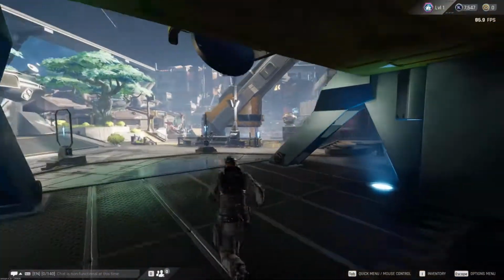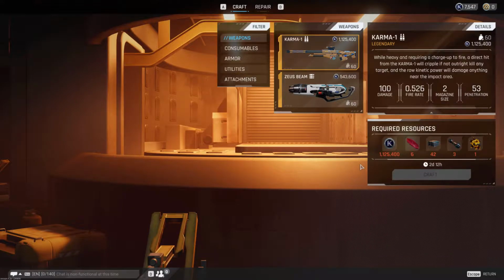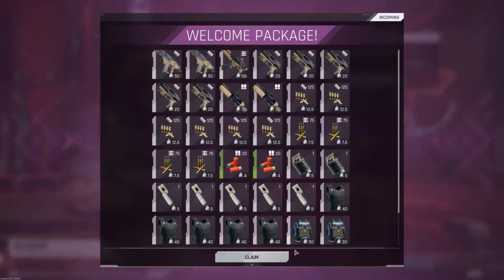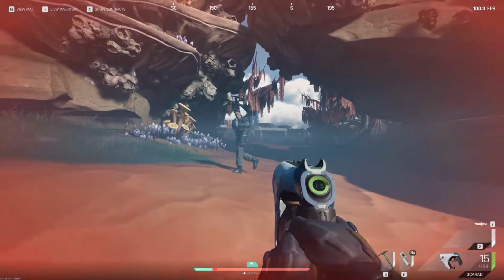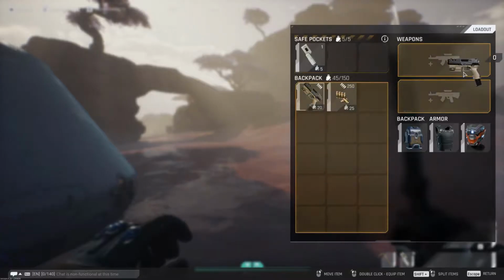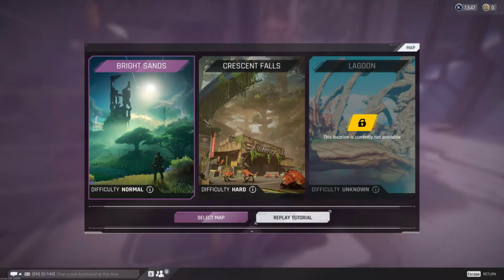Should YOU Be Playing The Cycle Frontier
Thanks for checking out my impressions of the closed beta for The Cycle Frontier, which is a free-to-play high-stakes PvPvE first-person shooter driven by suspense and danger.

Prospect for resources and other riches on an abandoned alien world ravaged by a deadly storm, inhabited by monsters, and frequently raided by other ambitious Prospectors.